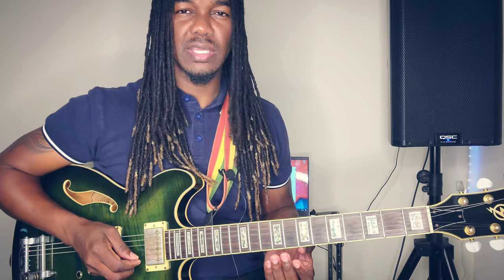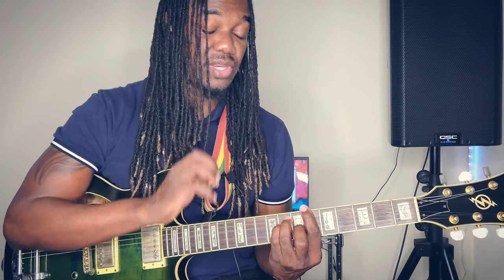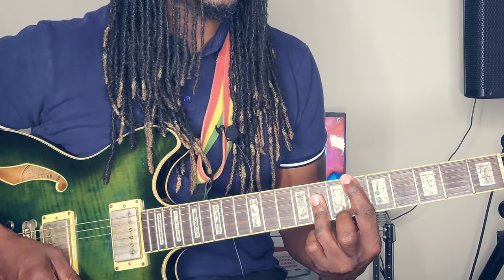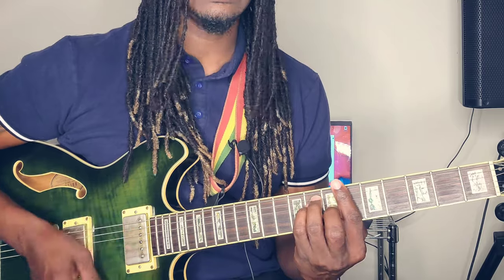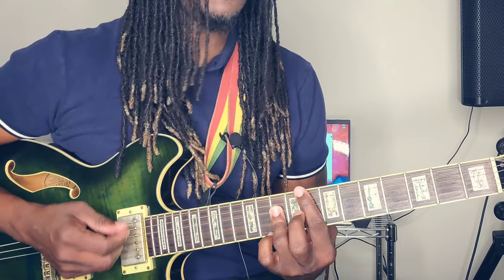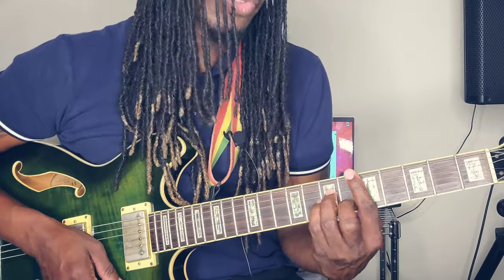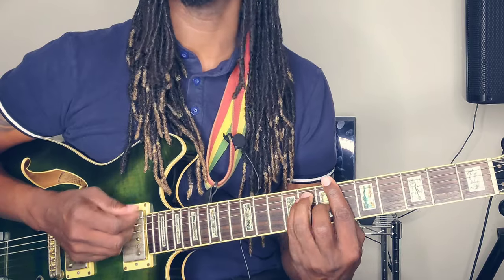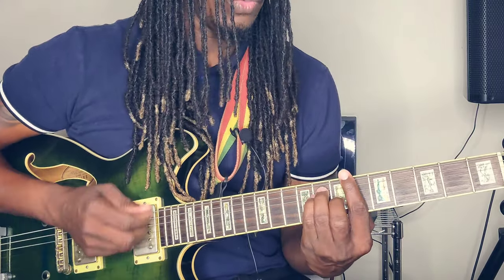How to play Bob Marley - One love on Guitar/ Tutorial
One Love is a reggae song by Bob Marley & The Wailers from their 1977 album Exodus. It was first recorded in a “ska style” by Marley's original group, The Wailers in 1965 and was released as a single. ... Marley tried to stay politically neutral while offering peace and shelter however he could.

This one is a easy and not so easy one to play. contains 98% basic chords with one dominant passing chord. the chord progression can be a bit confusing so it is important that one listen and understand the original first! This one will definitely bring joy to you and whoever you play it for.
ENJOY!! ONE LOVE